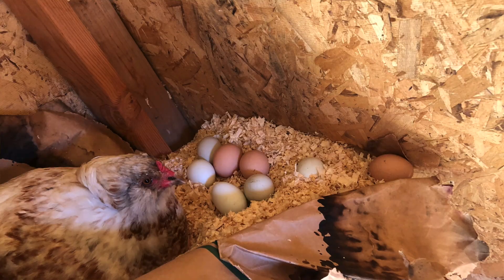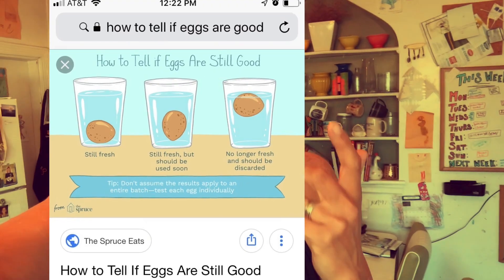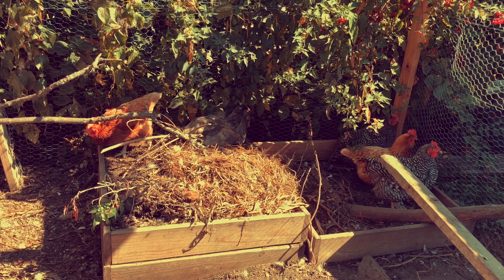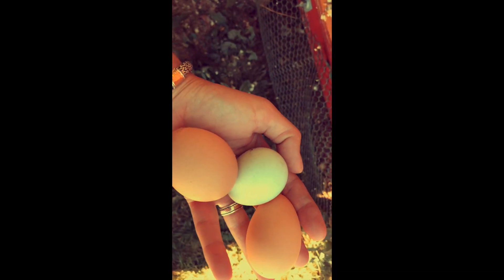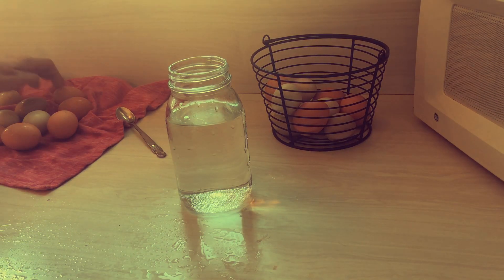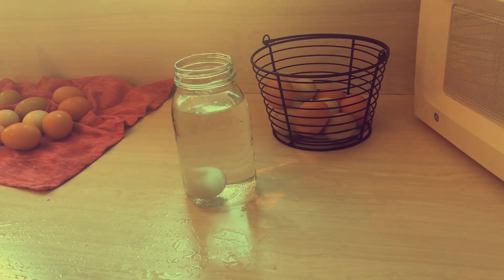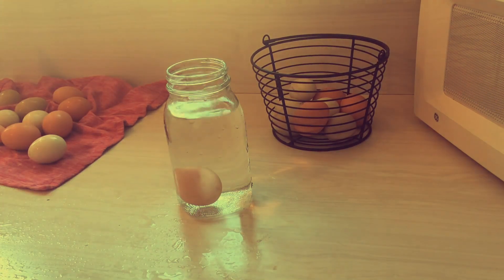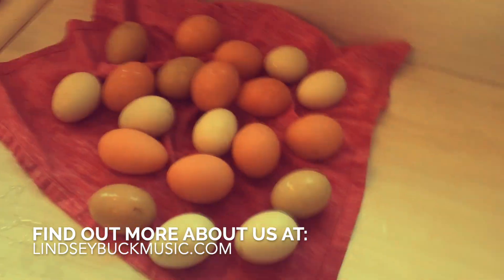THE EGGS-PERIMENT | Lindsey Buck VLOG | Episode 295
How do you tell if your eggs are fresh?